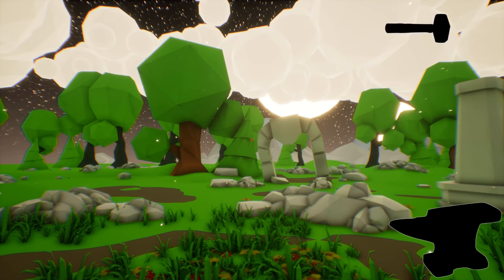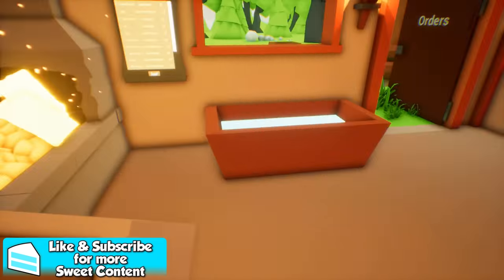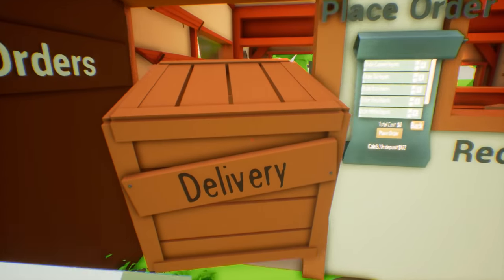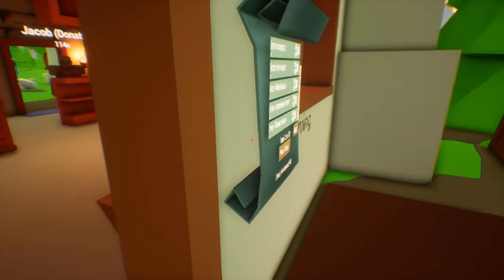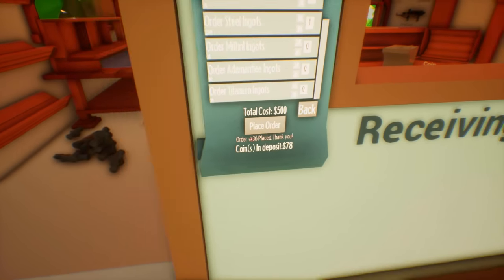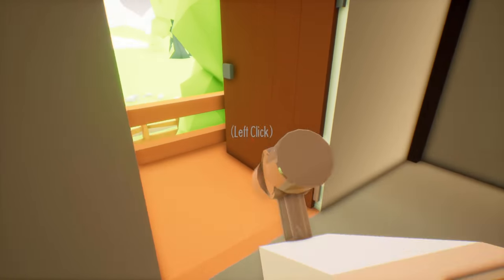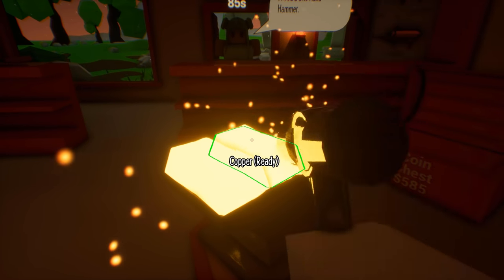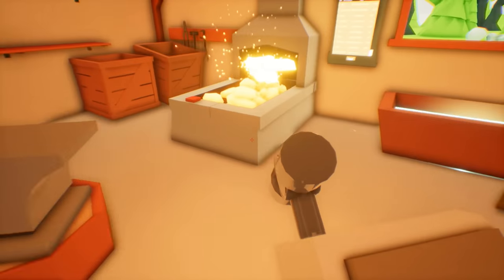Titanium + BUYING 350 COPPER BARS! - My Little Blacksmith Shop Gameplay Highlights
Becoming a rich Blacksmith in My Little Blacksmith Shop! Getting Iron, Steel, Mithril, Adamantine and TITANIUM Bars then buying 350 Copper bars with all my money/coins! We will never run out now...

I want to become the best blacksmith known to all the little cube people!This is a small Let's Play of this game but new updates will have to come out for more episodes.

Take the role of a Starter Blacksmith Shop owner and rise to being the best Forge and Store in the land! Forge amazing weapons by hand in the Forge and on the Anvil then sell them to adventurers. From Short Sword to Great swords and even Hammers.